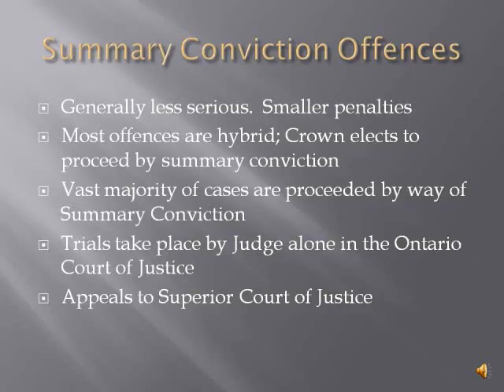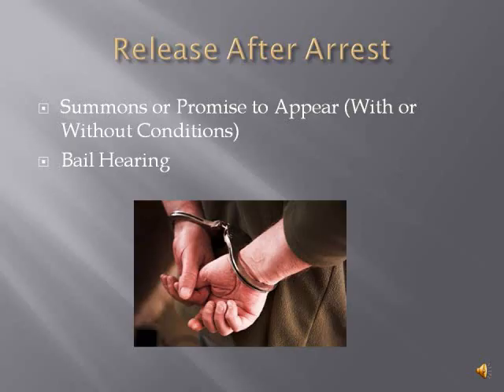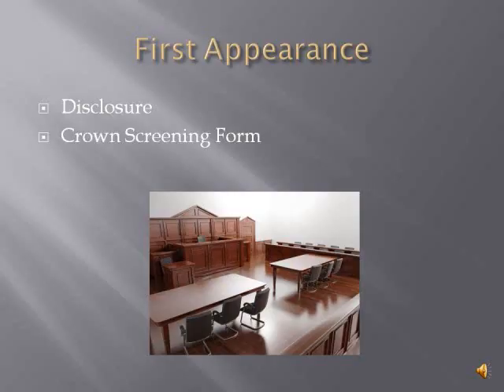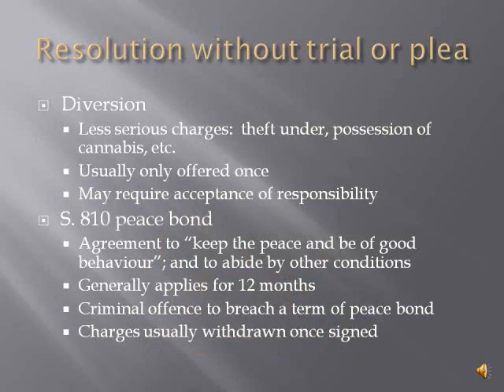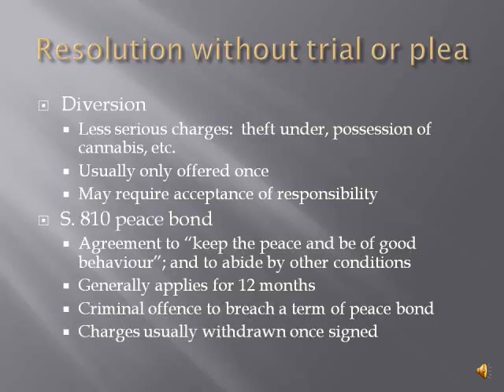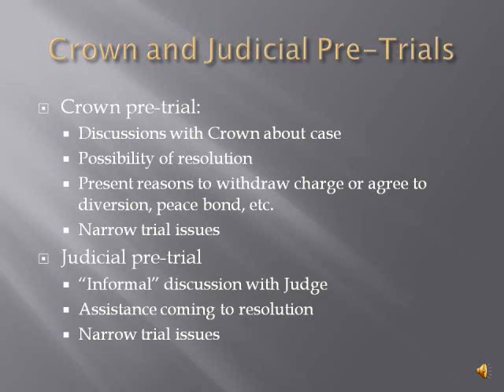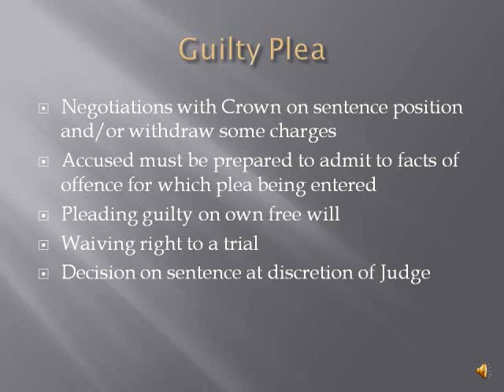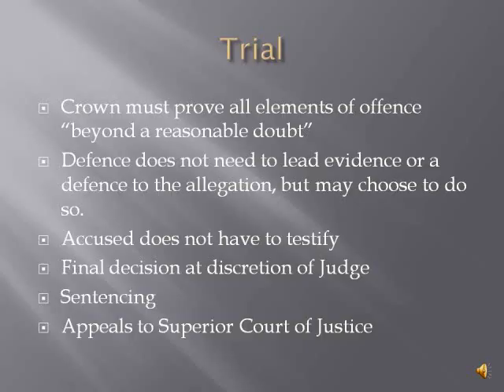Criminal Court Process in Ontario - What You Need to Know!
Toronto criminal lawyer Adam Goodman explains the court process involved when one is charged with a summary conviction offence from arrest until trial.  The video addresses release from custody, court appearances, diversion programs and peace bonds, Crown and judicial pre-trials, guilty pleas, and trials.

Adam Goodman practices criminal law in Toronto, Ontario, and is available to assist clients charged with criminal offences such as assault, fraud, theft, drug possession and trafficking, prostitution, breach of recognizance and probation, etc.